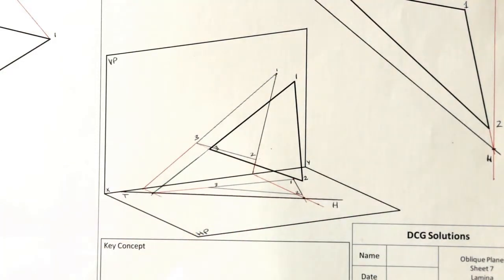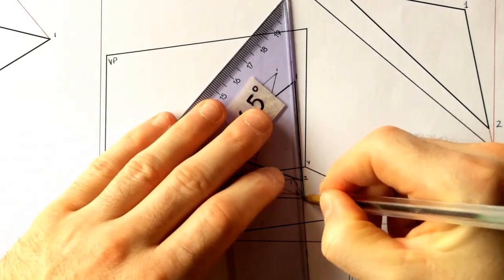6th Yr DCG Oblique Plane Sheet 7 (Trace Location)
- Finding the Oblique Plane Traces